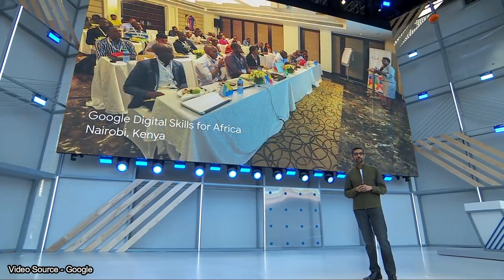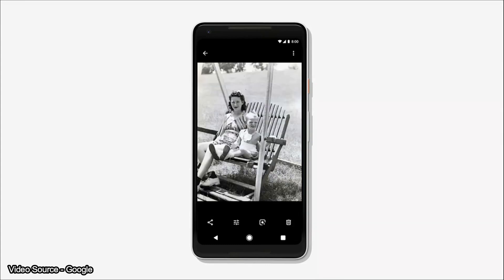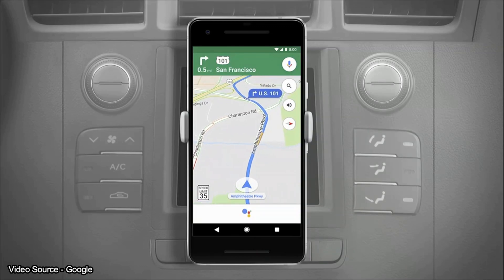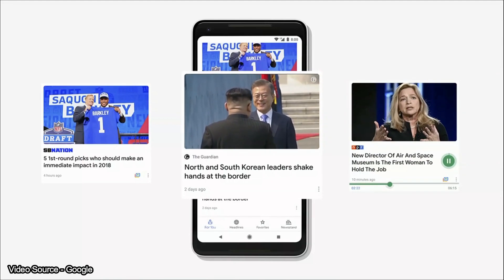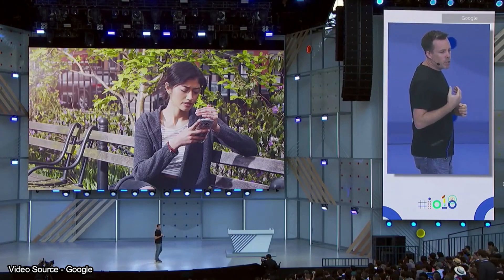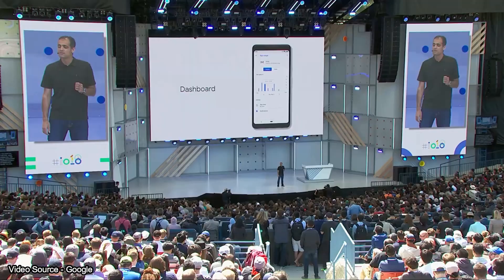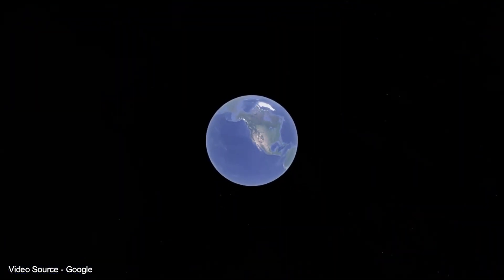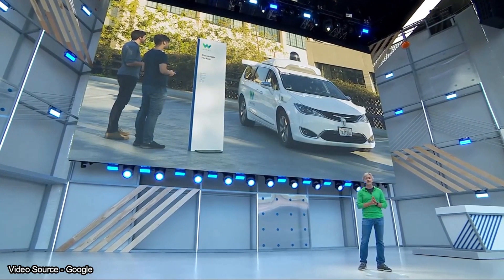Google I/O 2018 in 10 Minutes in Tamil!தமிழில்!|Geekytamizha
Hey guys this is Geekytamizha!In this video we are going to see the Google I/O 2018 full event in 10 minutes in Tamil!Google I/O is an annual developer conference held at California where google releases various of their products like the latest Android version which is the Android P!In this video we have translated the whole event to Tamil!So if you like this new approach please do share and show your support!Stay SUBSCRIBED:)

MAGILCHI:)